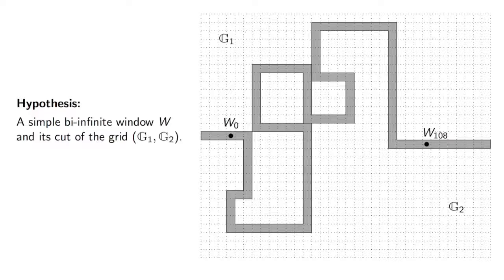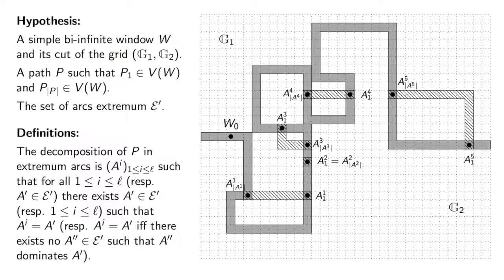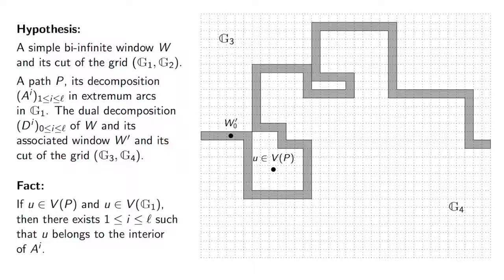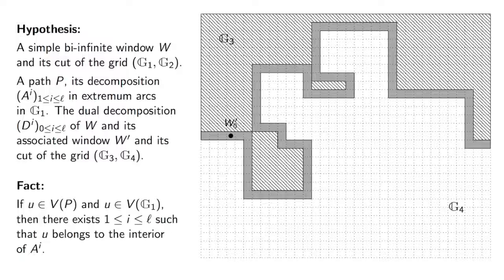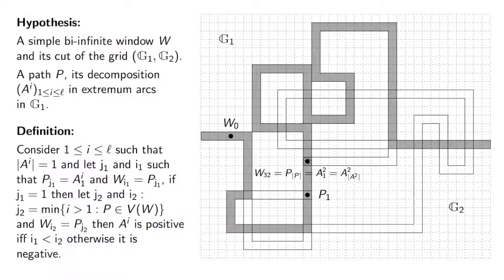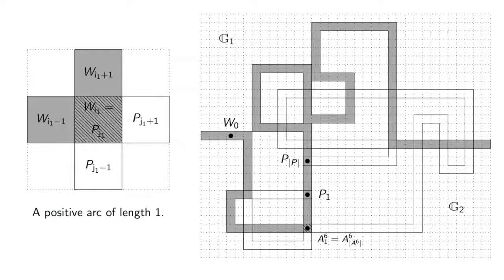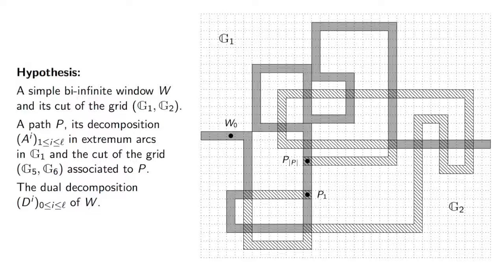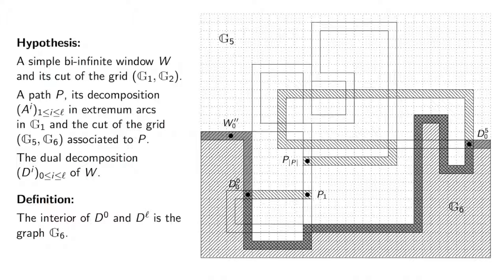015 - Toolbox (decompositions)